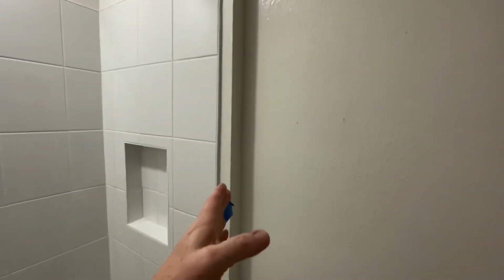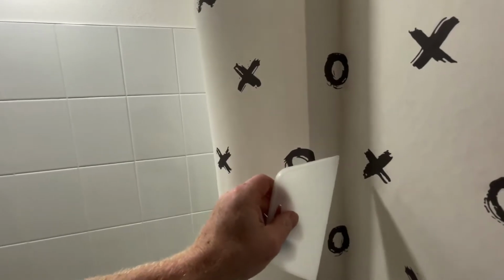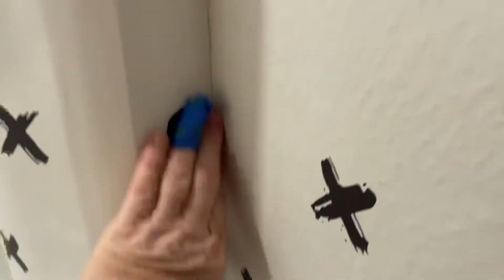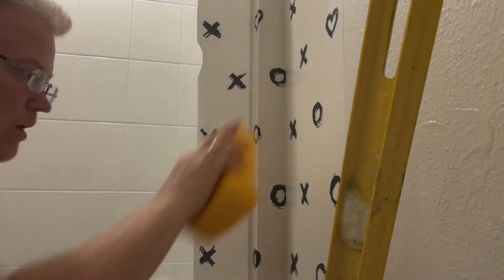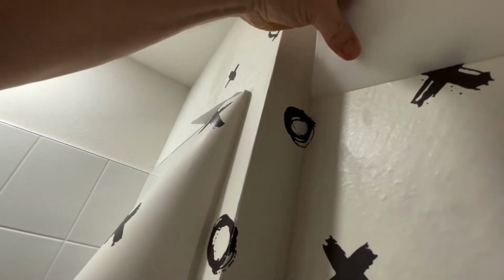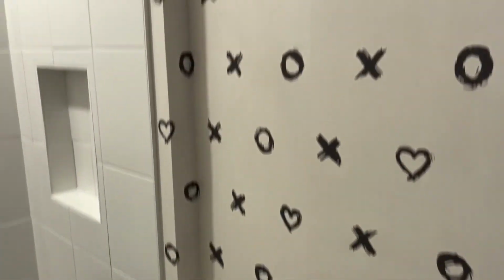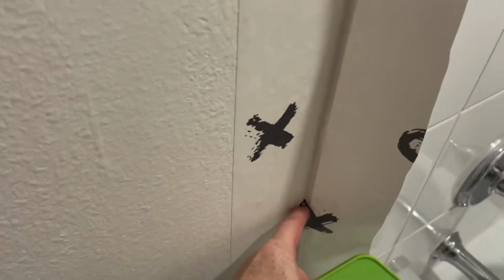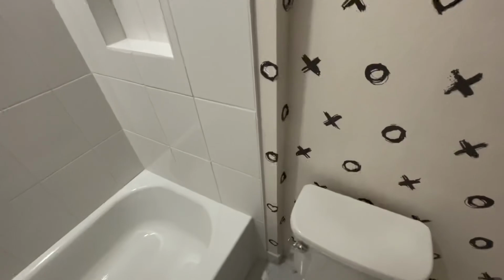Hanging Wallpaper Even In Crooked Corners - Spencer Colgan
This video will show you how to hang wallpaper even if you have crooked corners, particularly inside crooked corners. Watch the whole video and learn something new!